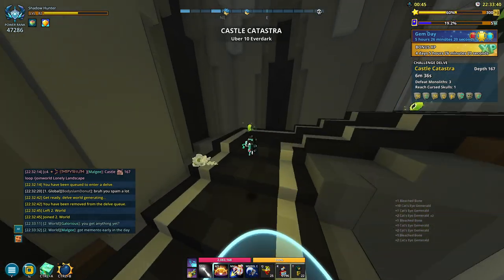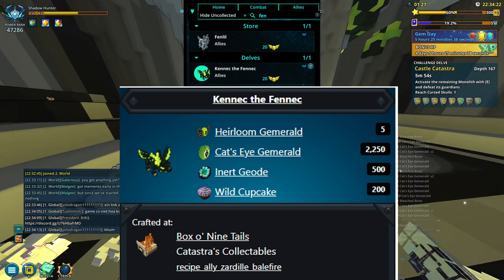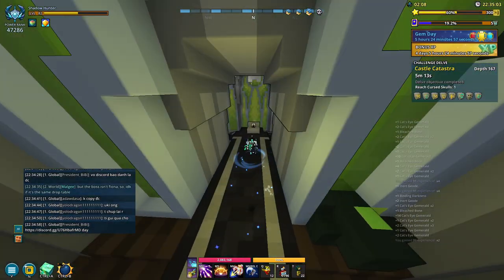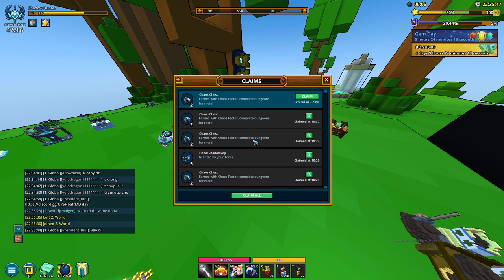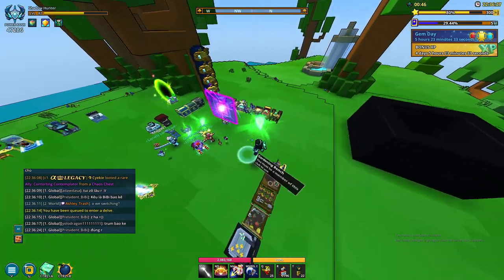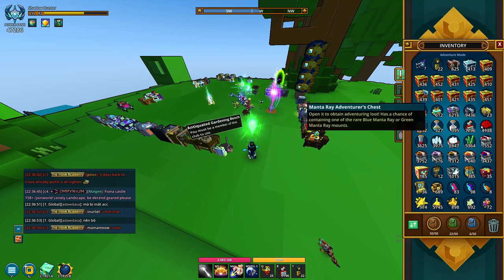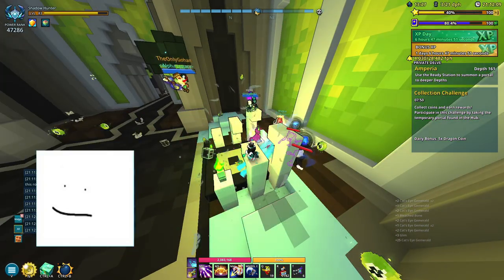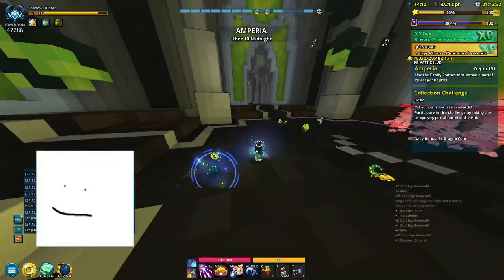Everything You Need To Know About Castle Catastra | The New Delve Biome In Trove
Trove released a new biome with their new update called Castle Catastra. This video will cover Cats Gemeralds, the new crystals. There's new mounts, allies, ship, and mementos. The mastery items are definitely a grind, but hopefully this guide helps you out.

Outro - Get Me Out Of Here - Mindme